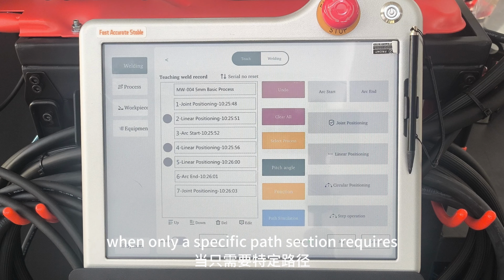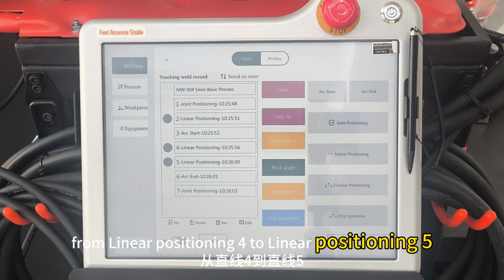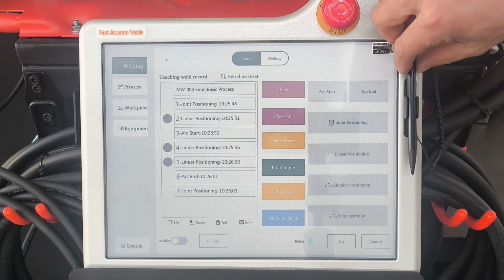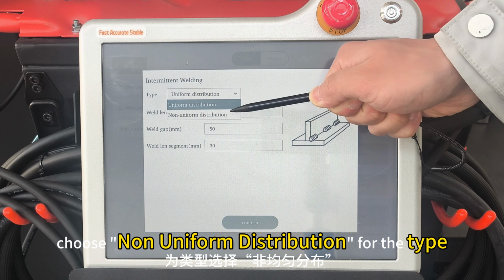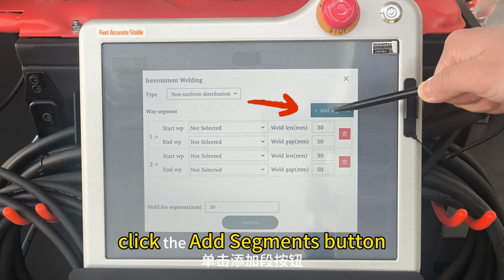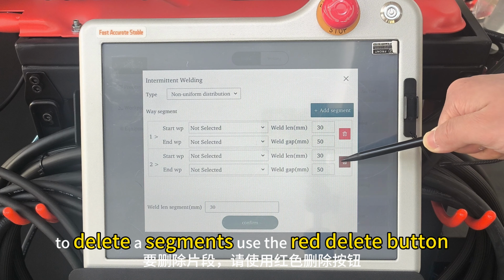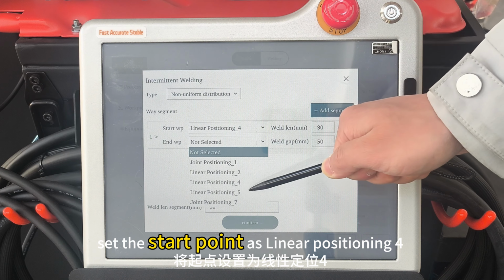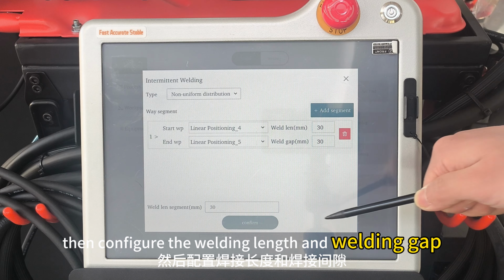steps for Non-uniform Intermittent Welding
Hello every one, I am roy, In this video we are talking the steps for Non-uniform Intermittent Welding: When only a specific path section requires intermittent welding, remember the number of  path segments—for example, from Linear Positioning 4 to Linear Positioning 5.
Click "Function," then select "Intermittent Welding." In the parameter settings interface, choose "Non-uniform distribution" for the type.
If you need to add more path segments, click the "Add segments " button in the upper right corner and adjust the settings accordingly.
To delete a segments, use the red delete button.

Set the start point as Linear Positioning 4 and the end point as Linear Positioning 5.
Then, configure the welding length and welding Gap.
Once everything is set, click "Confirm" to finish. Finally, make sure to select "Path Simulation" to preview the operation effect.